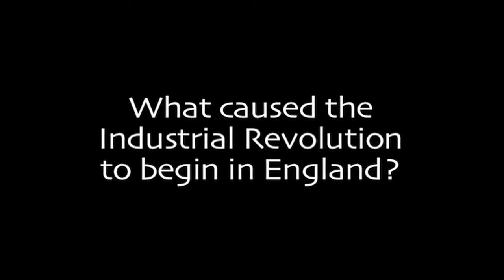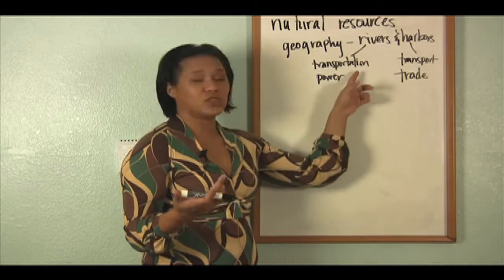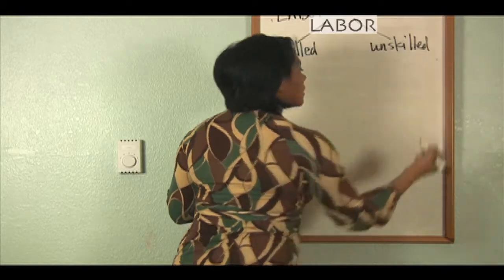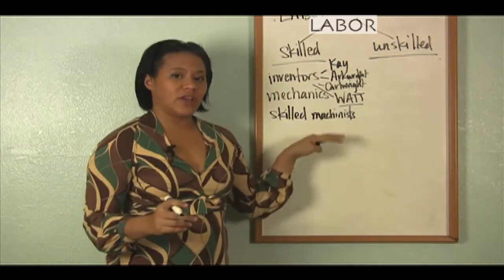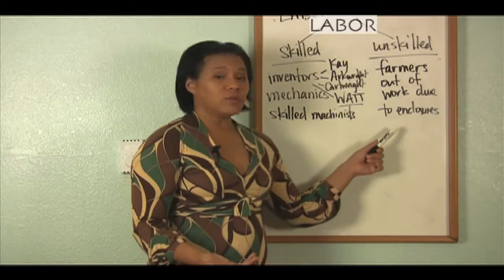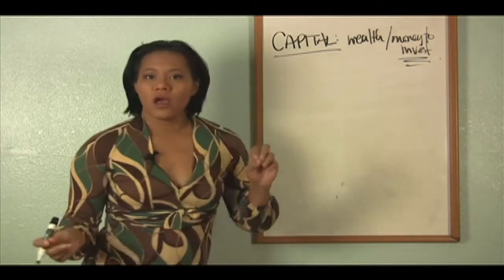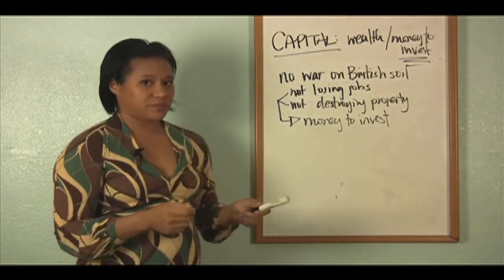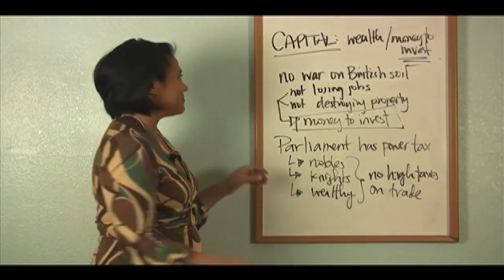Industrialism Quiz Review Part 1